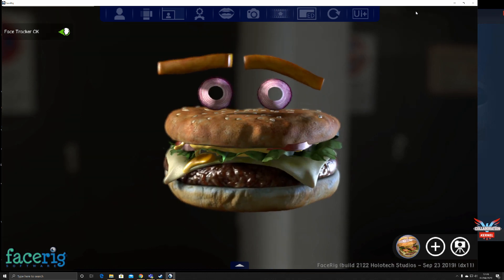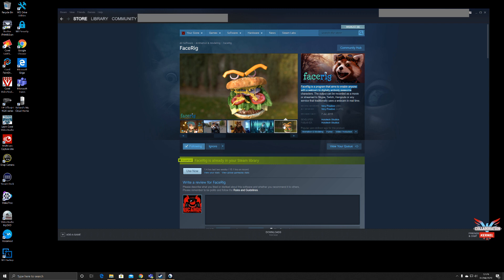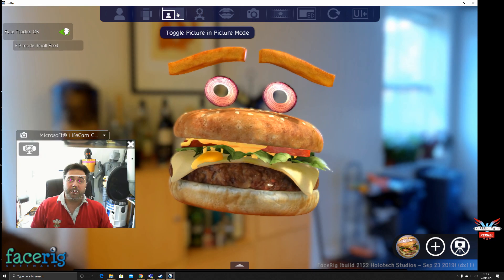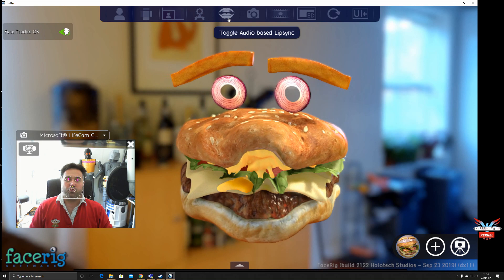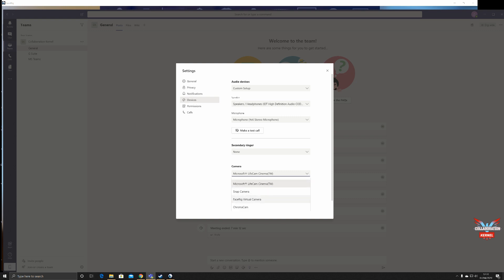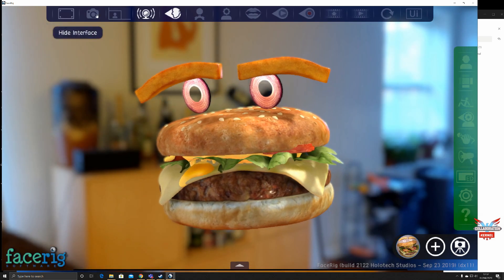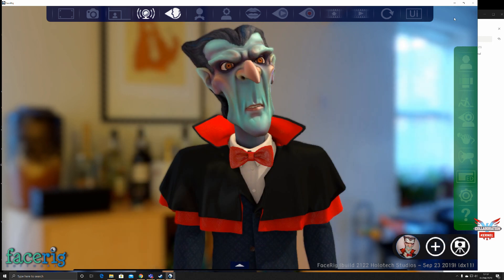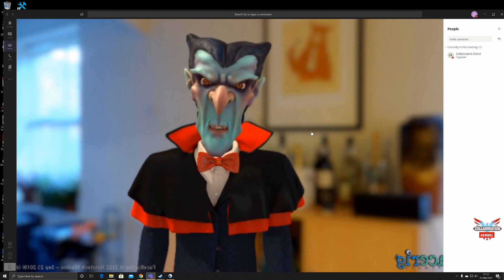Using Facerig with Microsoft Teams No More Boring Meetings CK 01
Using FaceRig with Microsoft Teams  - Fun with Meetings
Want to use a fully animated avatar instead of your normal video image - the FaceRig is for you

CollaborationKernel MicrosoftTeams FaceRig collaboration kernel microsoft teams tutorial how to use microsoft teams ms teams microsoft teams tips and tricks